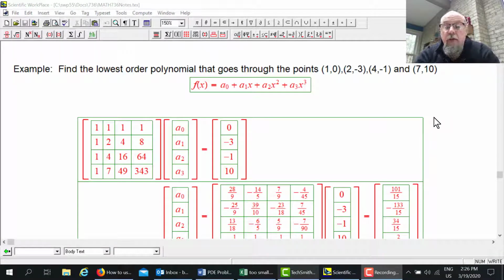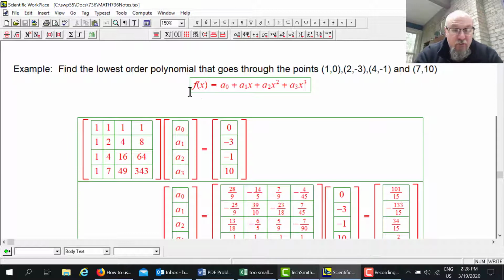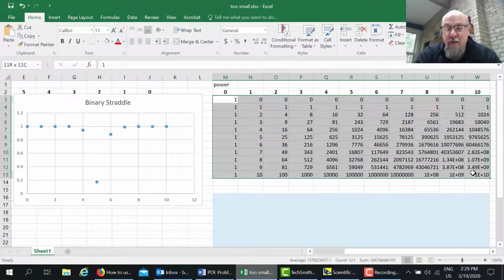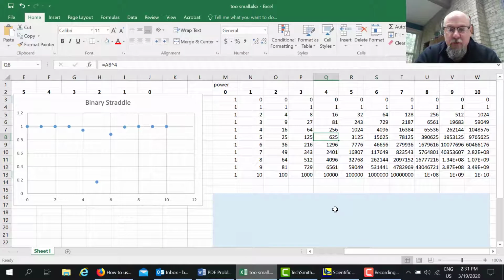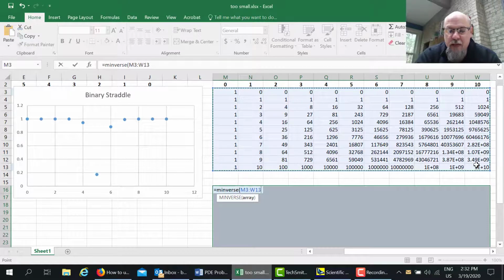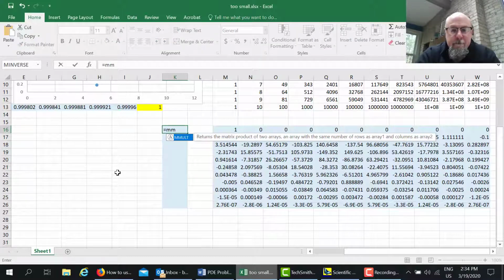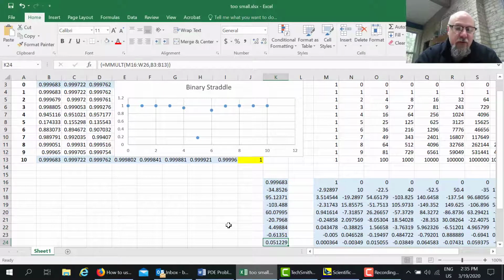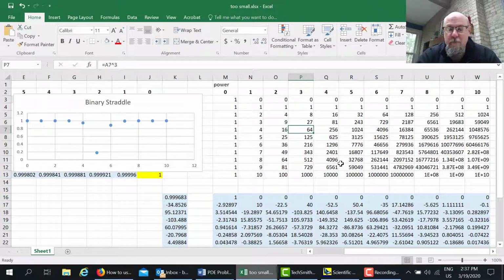Invert a Matrix with Excel